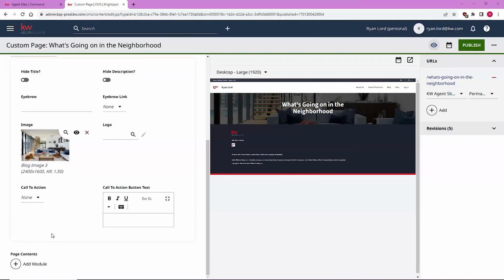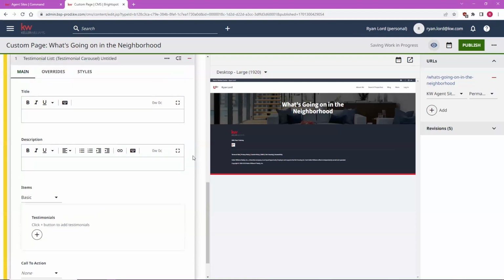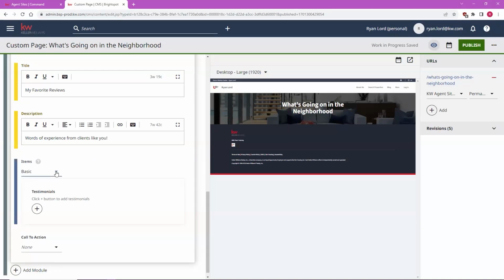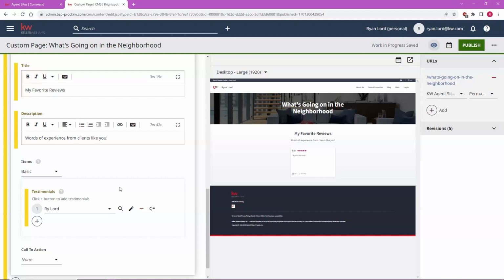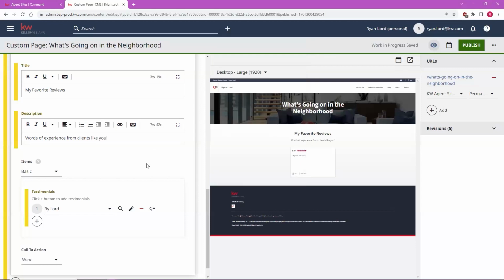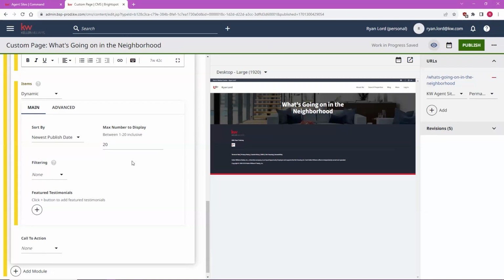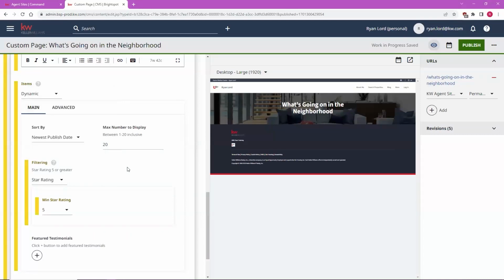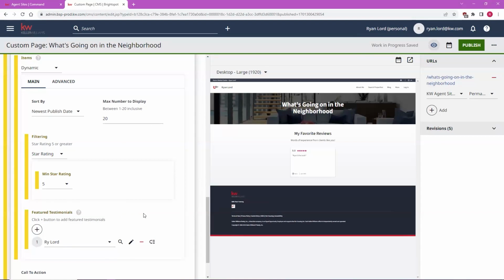Agent Sites Custom Pages - Adding a Testimonial Carousel | Maximize Mind Share 101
Show those leads why you're the best agent in town through your client testimonials, which you can now add to any custom page or landing page you create!